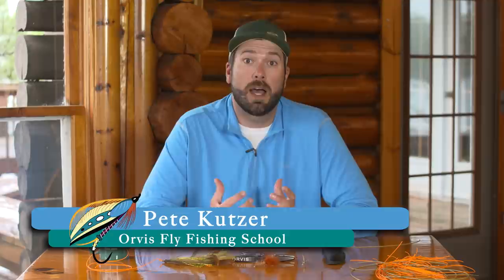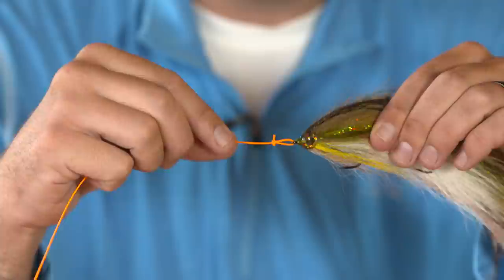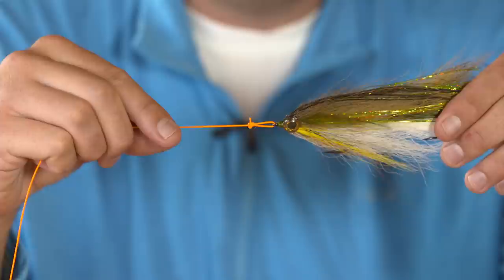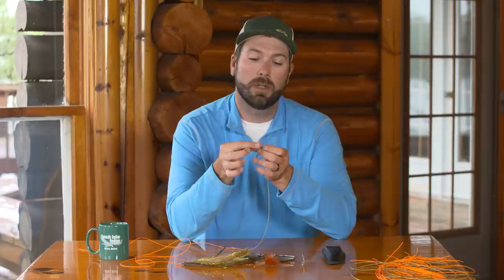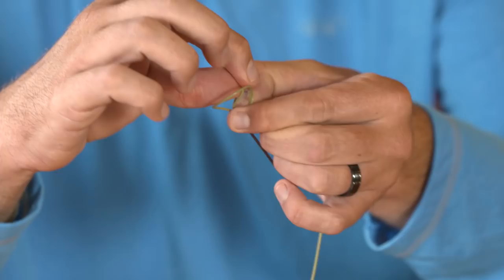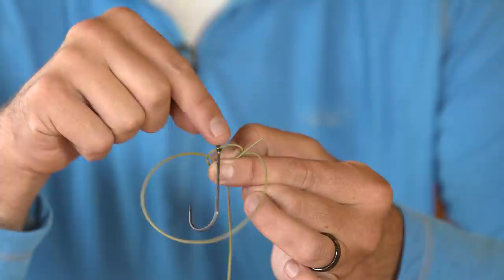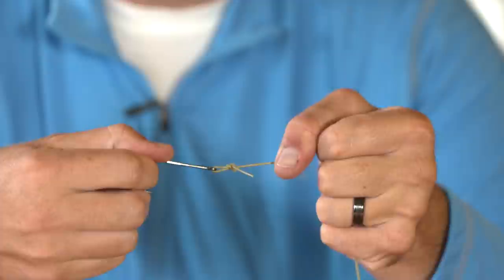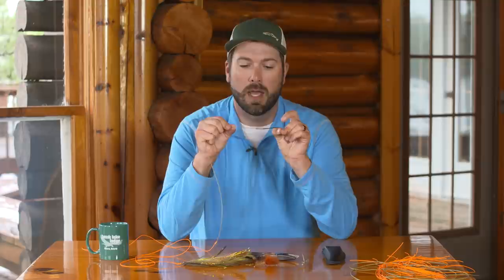Perfection Loop | ORVIS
Pete Kutzer teaches us how to tie the Perfection Loop which is a very useful knot to know.